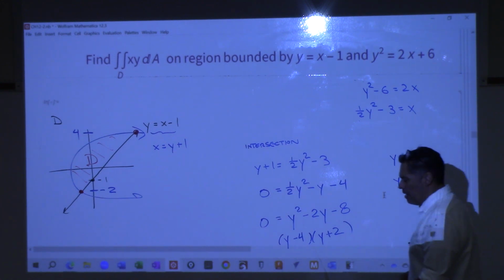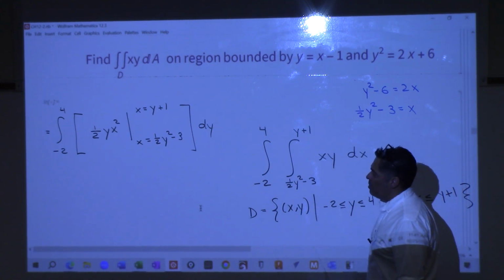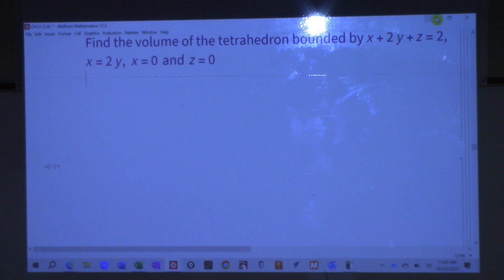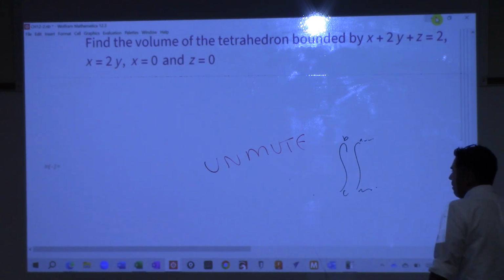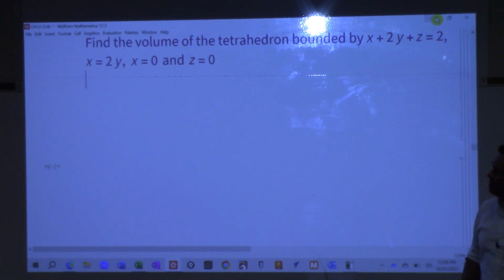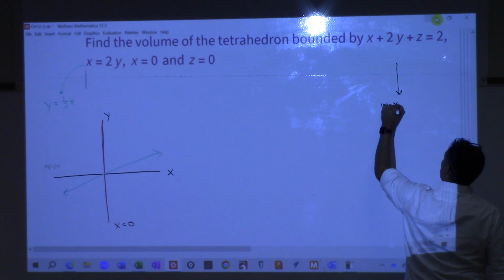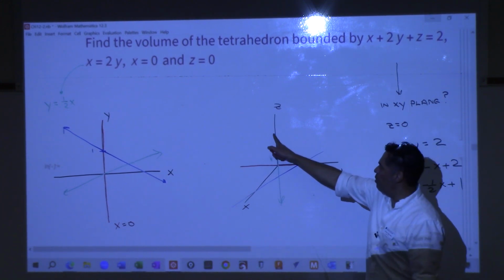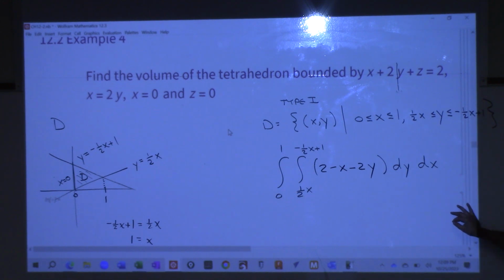2415 10-25 part2